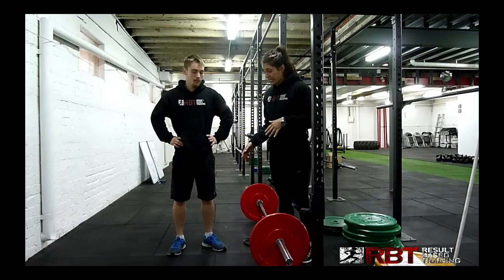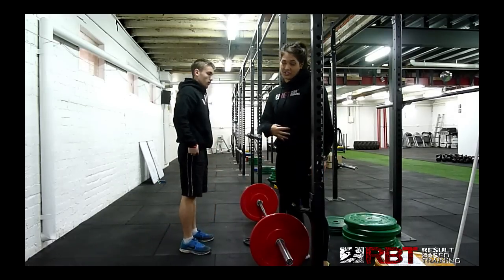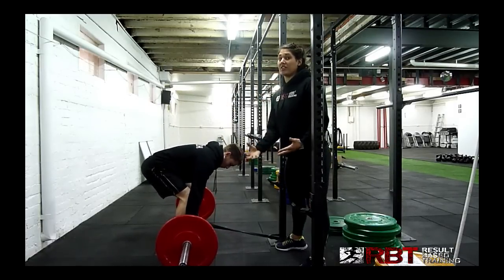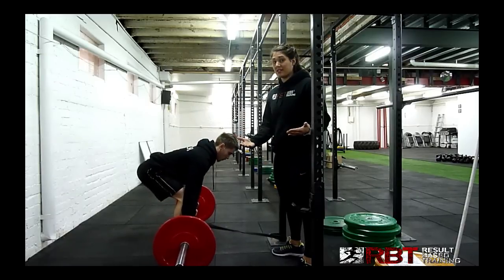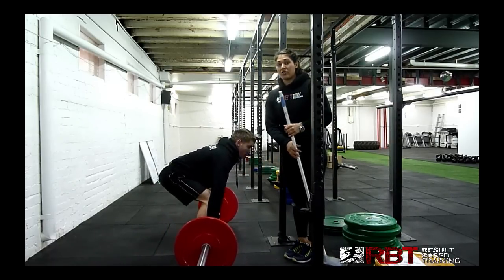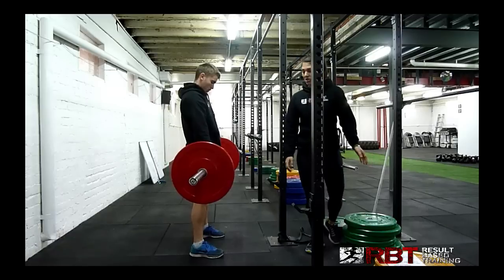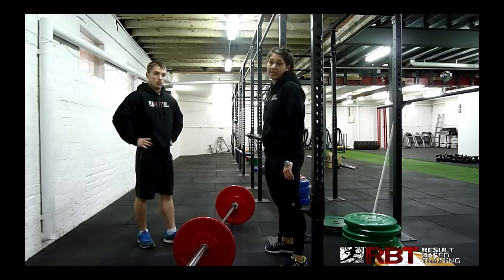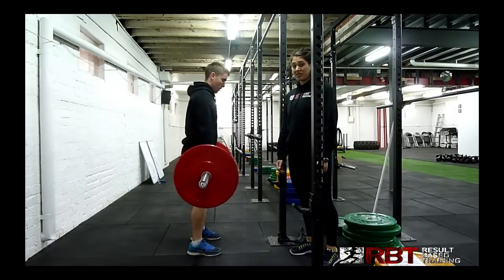Don't Die Deadlifting: Tips to perfecting your deadlift.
The deadlift is definitely one of the most important exercises in the gym to become a pro at. It is one of the big three compound lifts which help us to become strong, and get the lean and athletic bodies we all strive for!